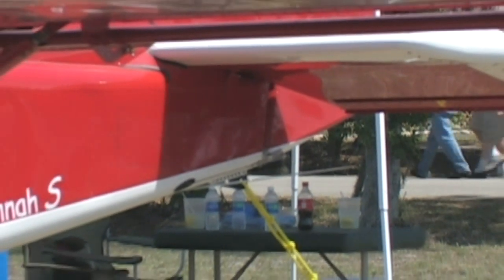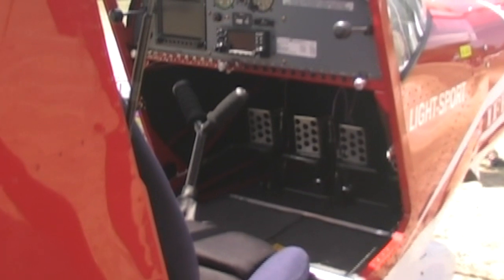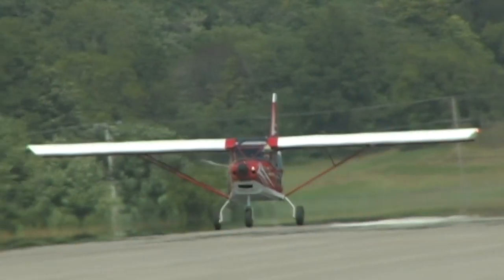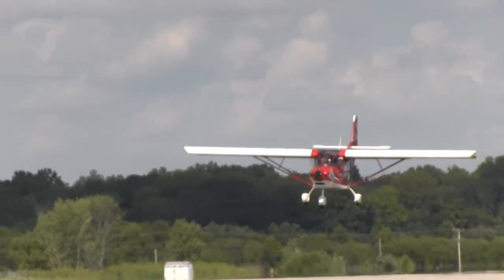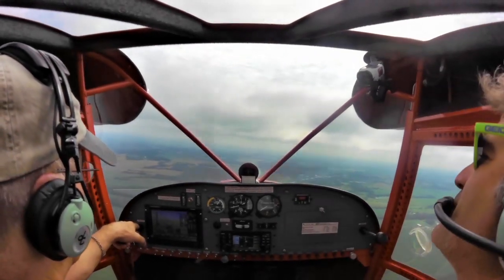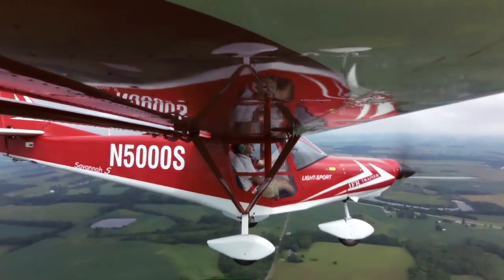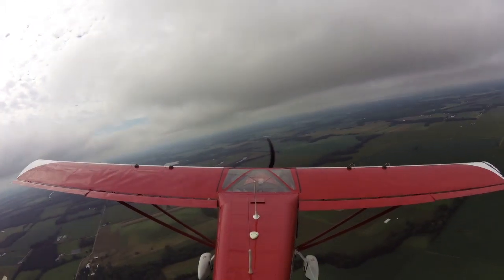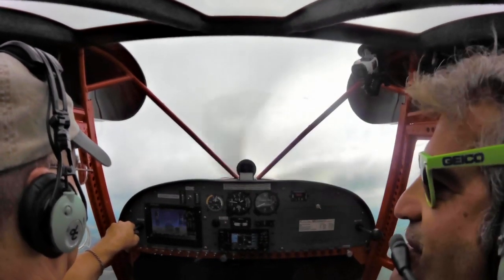Savannah S, ICP Savannah S light sport aircraft pilot report Part 1 by Dan Johnson.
– Savannah S, ICP Savannah light sport aircraft pilot report Part 1 by Dan Johnson.

I.C.P. Savannah S is the premier light-sport STOL platform with its combination of short field, payload and cruise performance.

Savannah TM S is an all metal, side-by-side seating airframe with a strut supported high-wing.  The wing is a high-lift NACA 650-18 modified airfoil with flaperons.  Two, large lateral doors allow easy access, and offer removability for flight. Unprecedented visibility is provided as both cockpit doors and roof are transparent.

A 45-pound baggage hold is flight-accessible behind the seats. Vortex generators (VGs) contribute to a performance envelope for utilities from 30-111 mph. The specifications include an aluminum alloy main gear for durable grass field operations.

Savannah ready-to-fly aircraft are ready when you are to address your light-aircraft flying experience! Savannah home-builder kits require as little as an estimated 110 hours from assembly start… to flight!